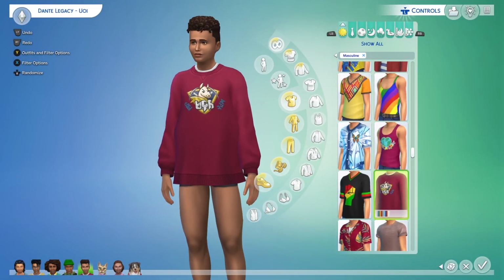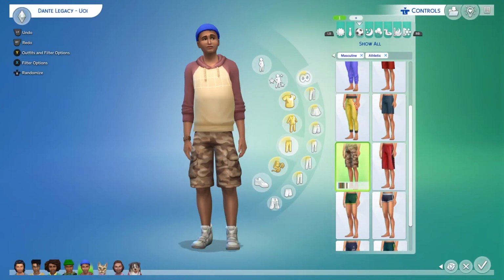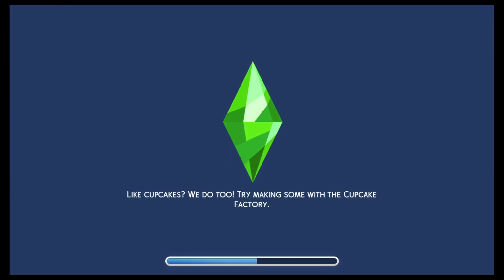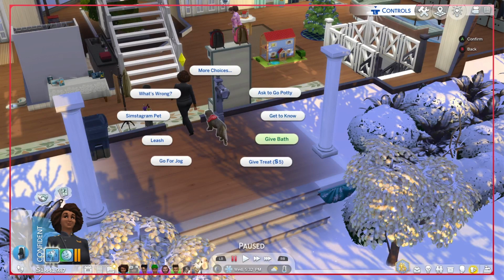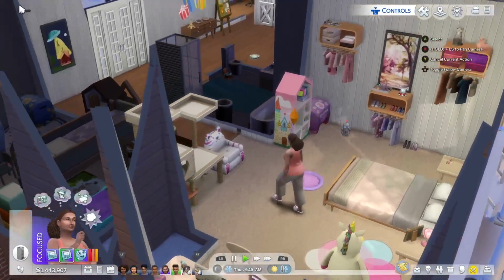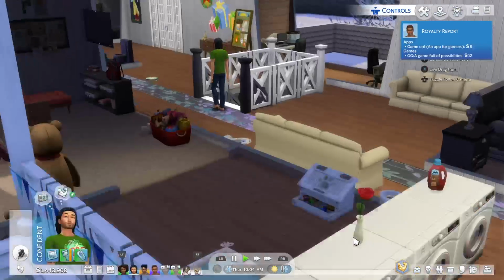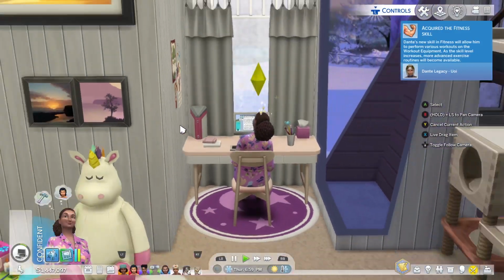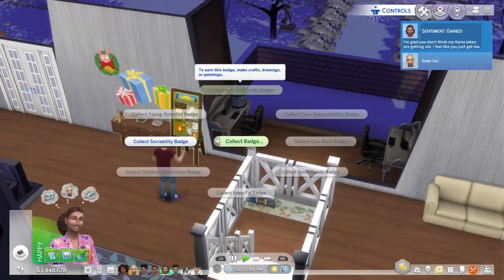Dante gets a makeover!(Sims legacy challenge part 7)